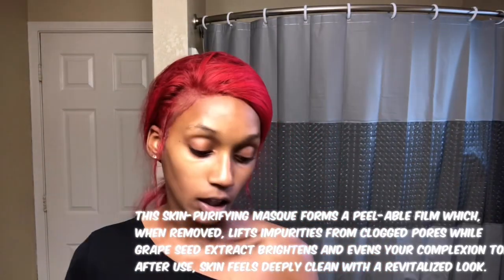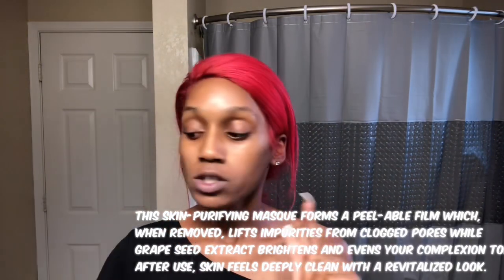GRAPE SEED PEEL OFF MASQUE | QUEEN HELENE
Heh loves welcome back for another skincaresunday today im going to be reviewing the Queen Helen grape seed pell off masque.

Queen Helene Original Formula Antioxidant Grape Seed Extract Peel Off Masque -- 6 oz